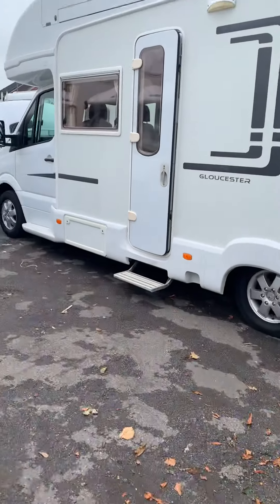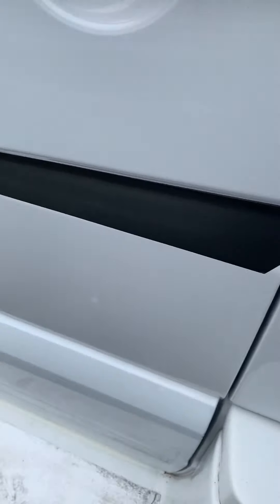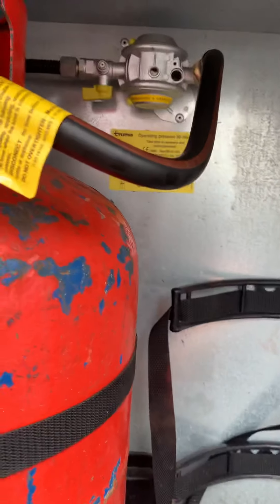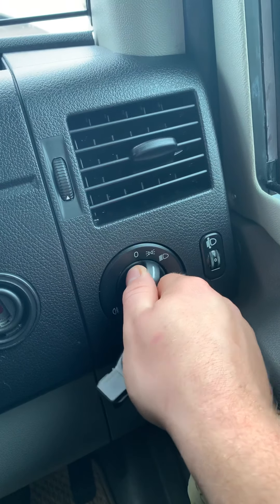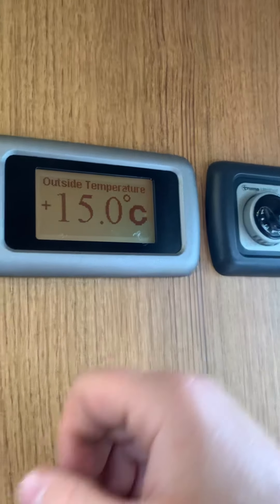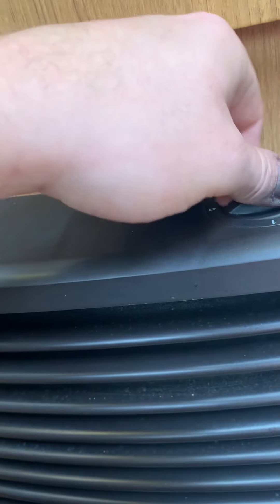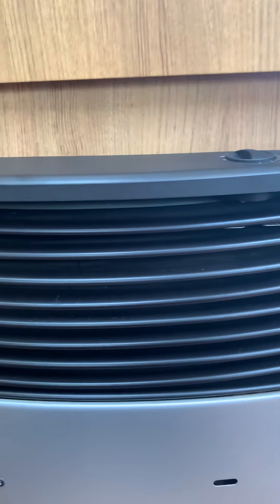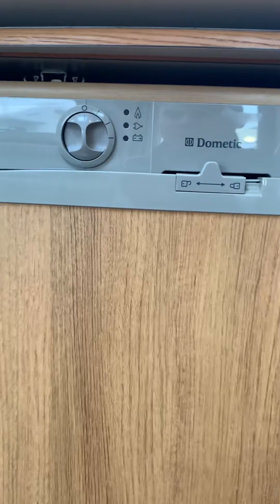Autosleeper Gloucester handover video part 1